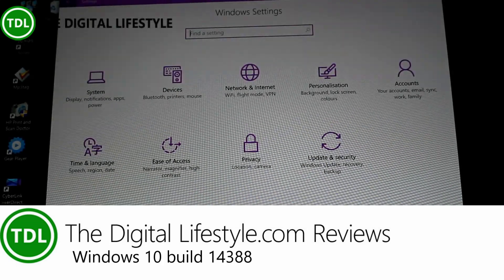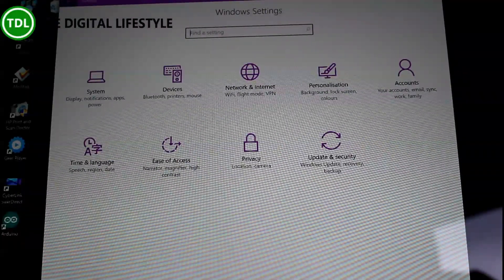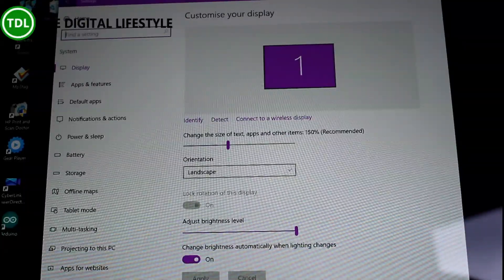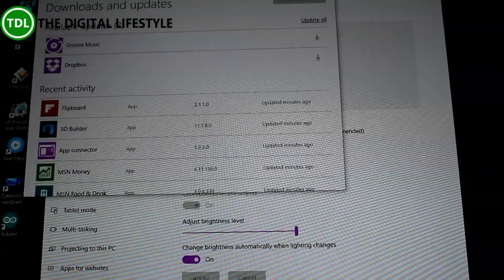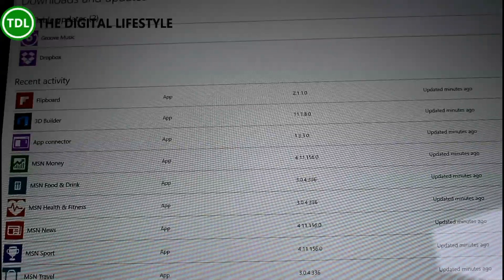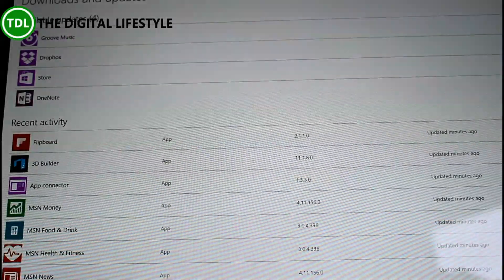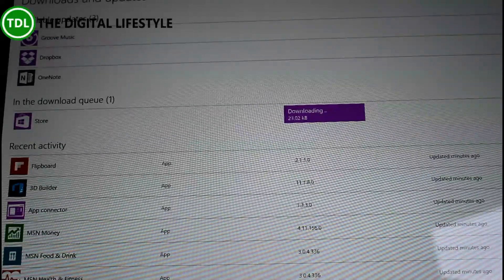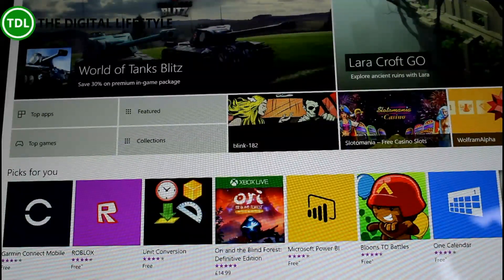Hands on with Windows 10 Anniversary Update build 14388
Welcome to the latest in our series of Windows 10 hands on video and this time it is build 143888 for PC. This build has the potential to be the final release but I don't think it will, I suspect there will be a few more before sign off.

As you will be able to see in the video there are no visual changes to this release as Microsoft are focusing on getting rid of the last few bugs before the August 2nd release.